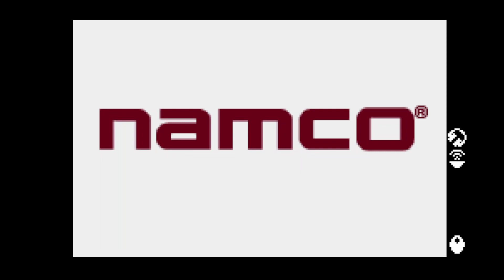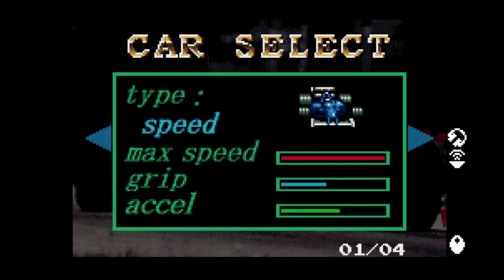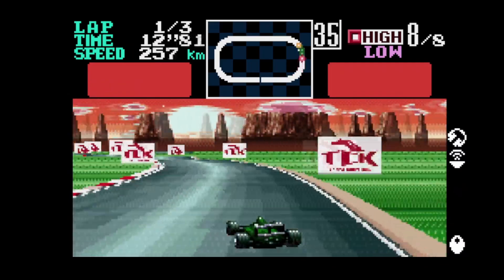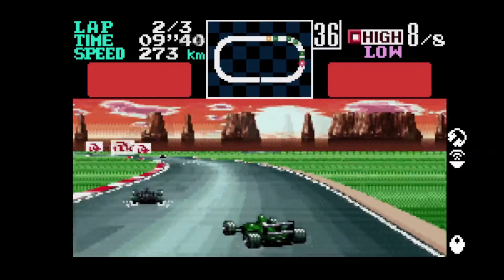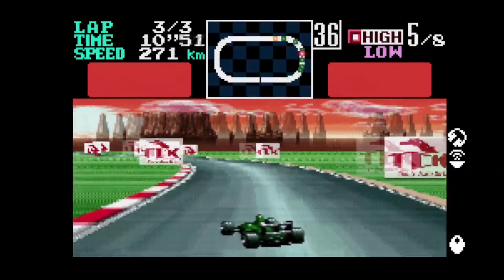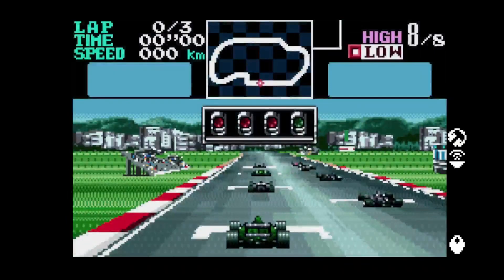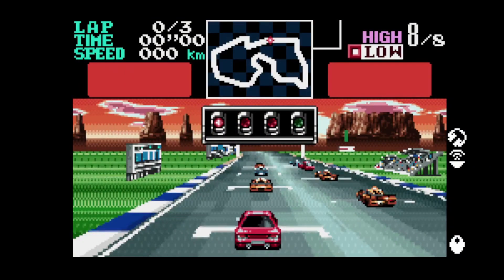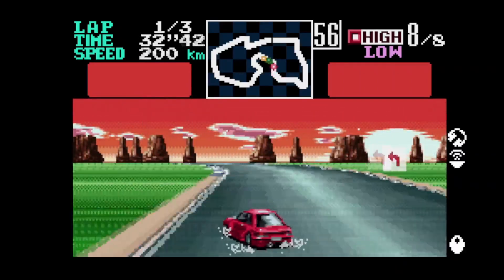2-Feb-2023 Wonderswan game Final Lap Special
February 2023 I look at a different Wonderswan / Wonderswan Colour gameeveryday 5PM UK time :-)